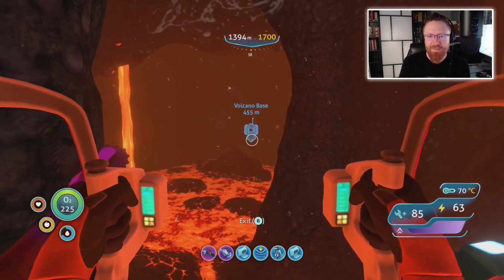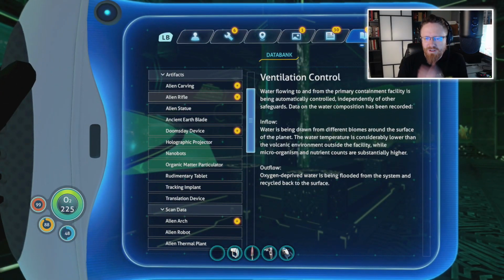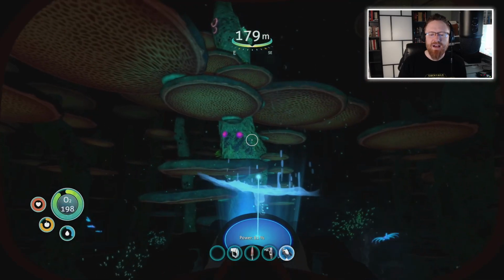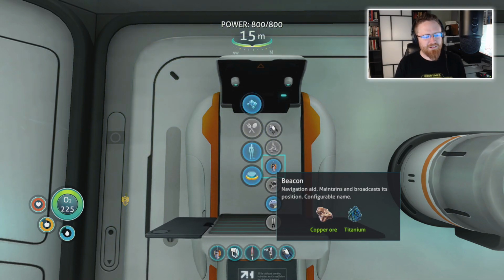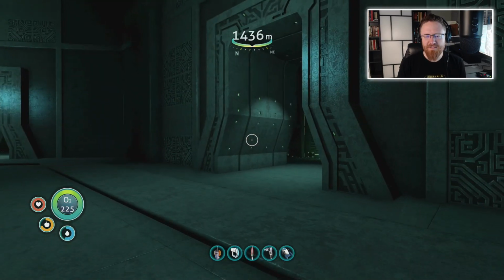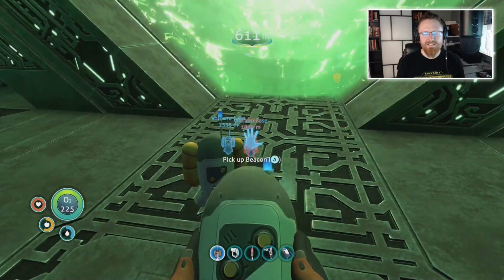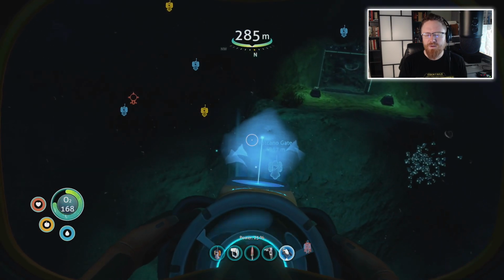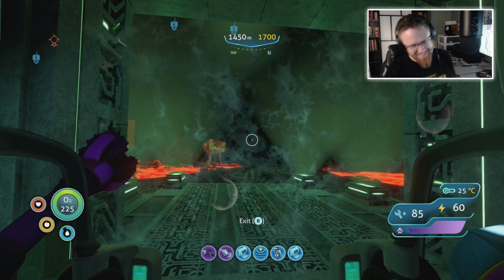Subnautica — Part 27 — Alien Grand Central Station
This is it! I'm finally ready to enter what feels like the FINAL alien base ... only for it to reveal MORE ALIEN BASES I'VE NEVER SEEN BEFORE!